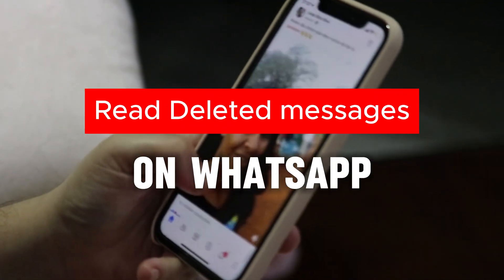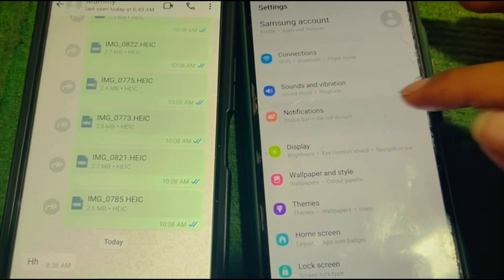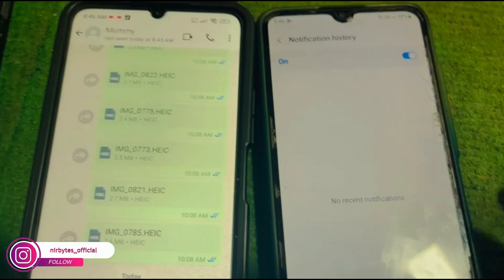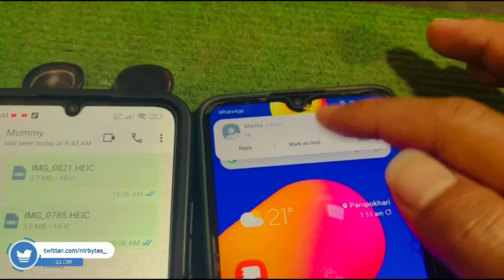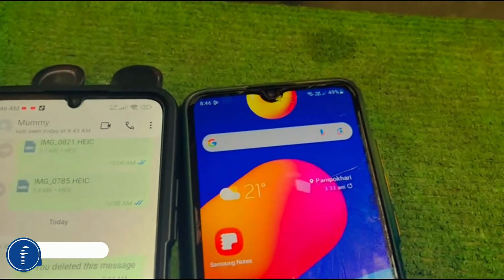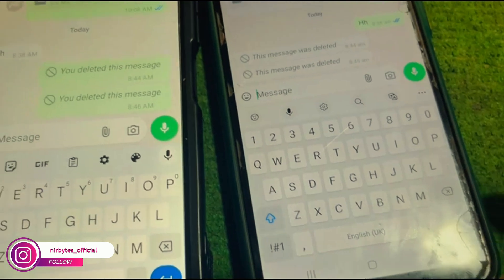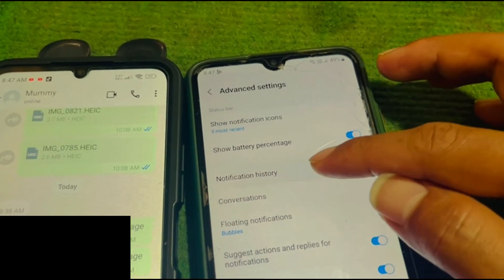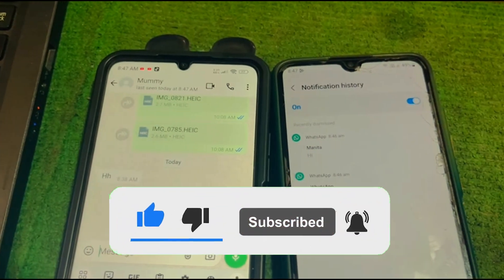How to Read Deleted Messages on Whatsapp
TOPIC QUERIES:
How to see deleted messages on WhatsApp from sender
How to see deleted messages on WhatsApp without notification history
How to see deleted WhatsApp messages on Android
How to see WhatsApp deleted messages by sender without any app
See deleted WhatsApp messages iPhone
How to see someone deleted messages on WhatsApp iPhone
This message was deleted WhatsApp
App to see deleted messages on WhatsApp
how to recover deleted messages on WhatsApp
free app to recover deleted WhatsApp messages
WhatsApp delete for everyone time limit
checking deleted messages on WhatsApp
how to retrieve deleted WhatsApp messages
free WhatsApp deleted messages recovery
download deleted WhatsApp messages
how to read deleted messages on WhatsApp pc